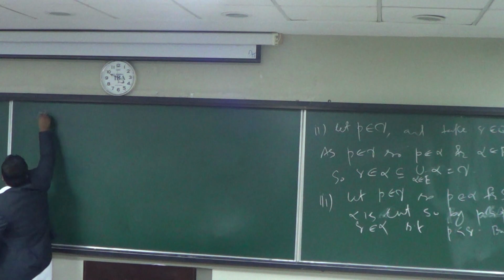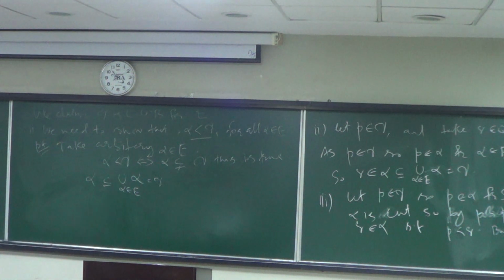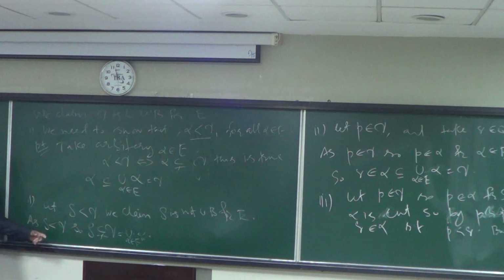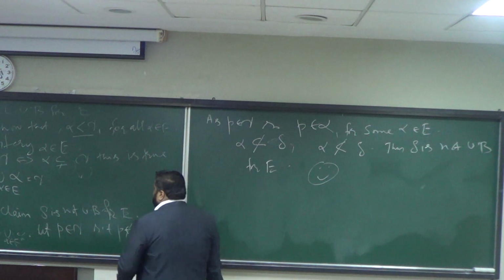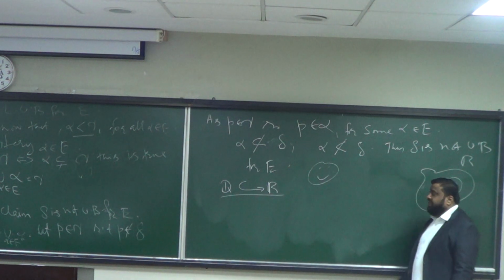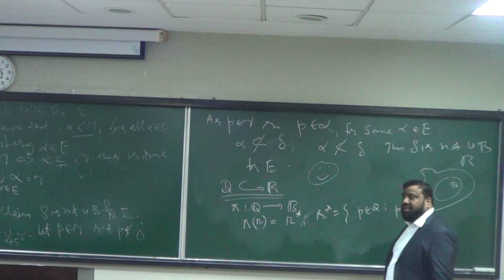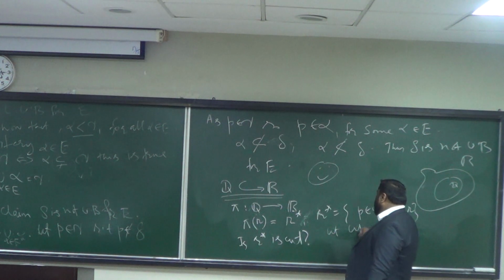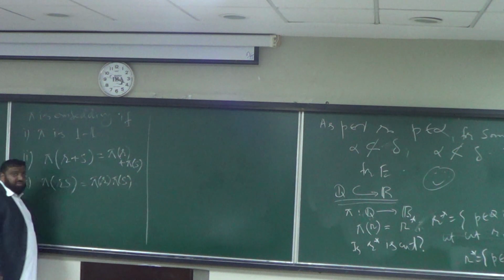Lecture 4 part 2 (Least Upper bound property for R)